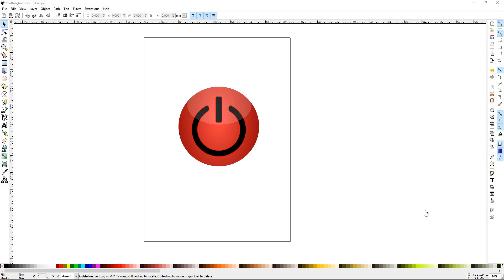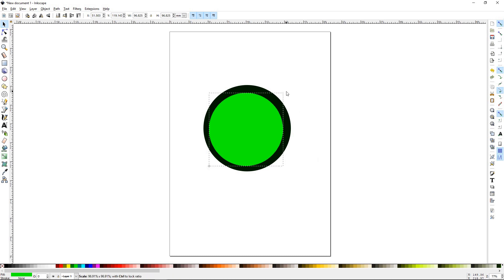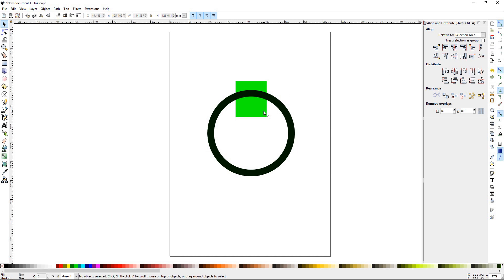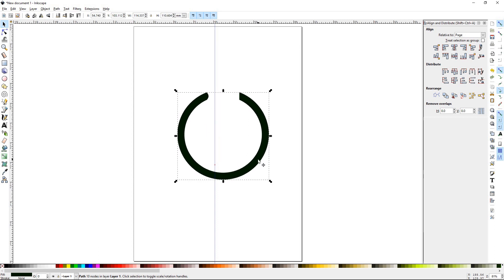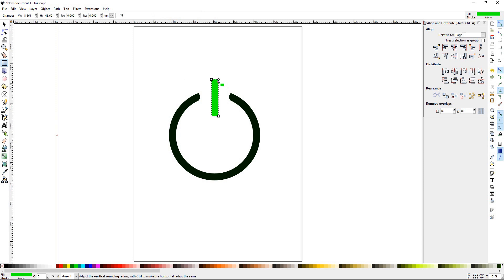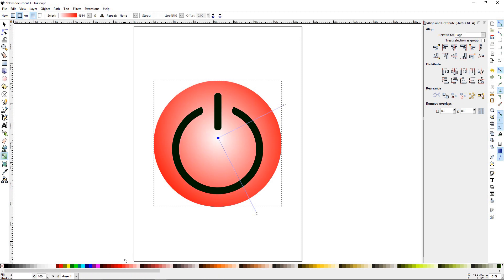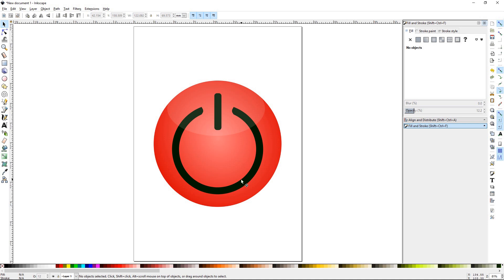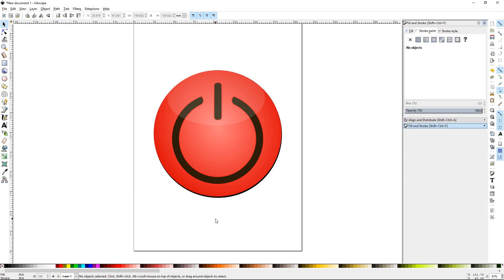Inkscape Beginner Project: Power Button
In this project you will learn to create a jelly power button using Inkscape.

You will use: shape tools, path, guide line, fill and stroke, gradient, and nodes tool.